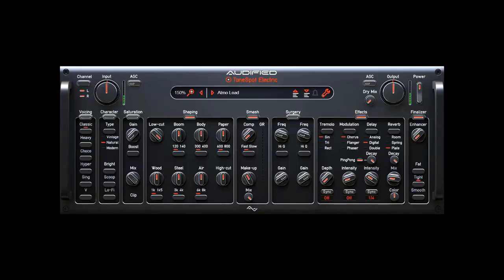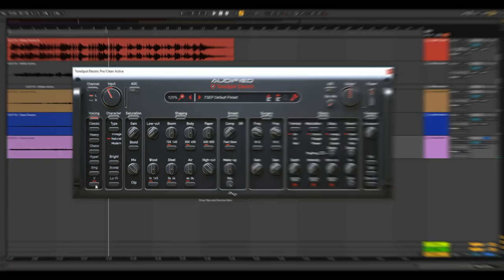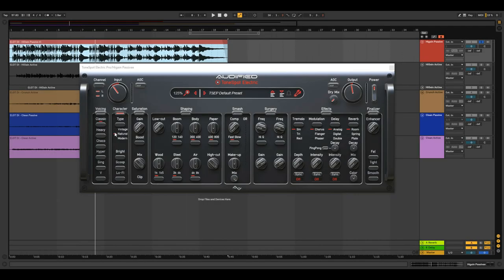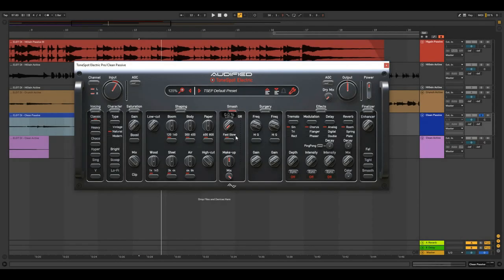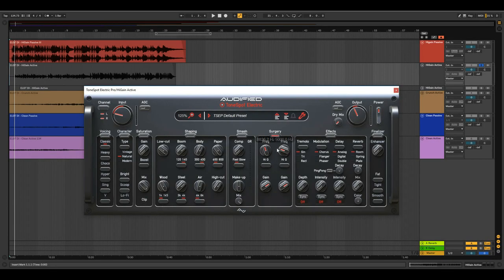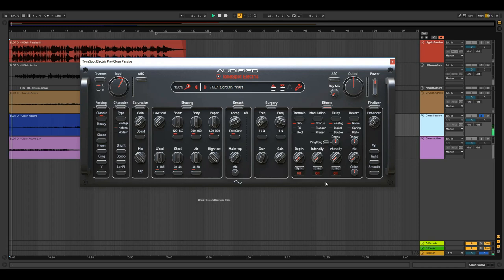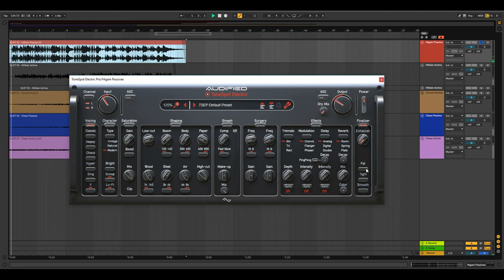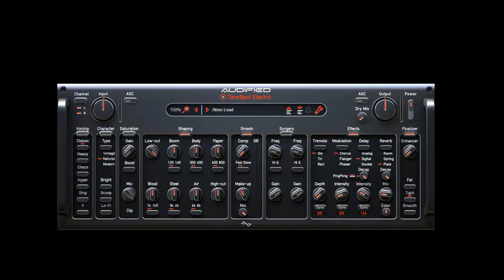ToneSpot Electric Pro Tutorial | Audified [LEGACY]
Audified presents you the ultimate tutorial of ToneSpot Electric Pro!